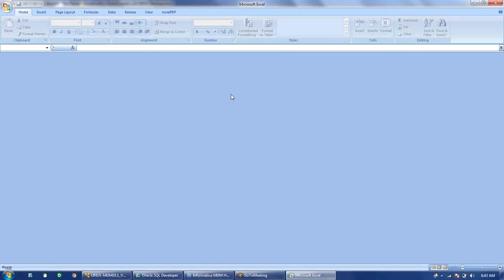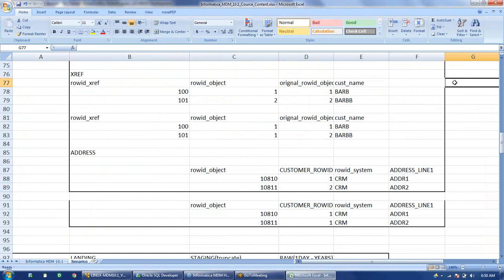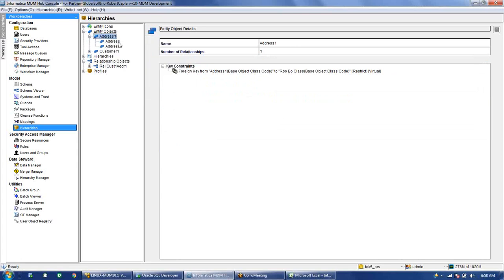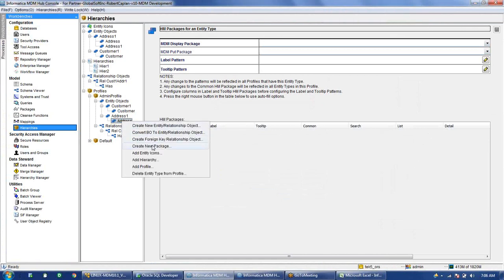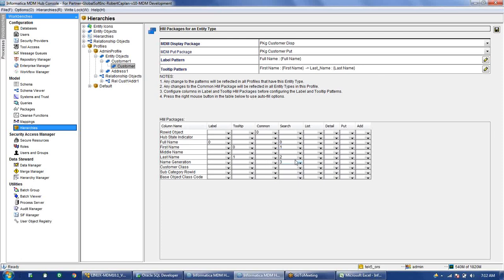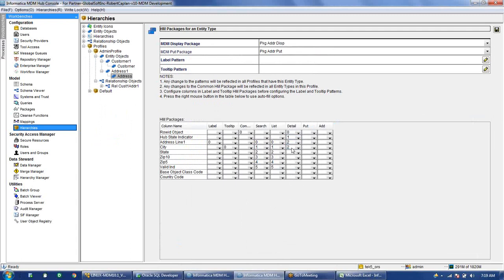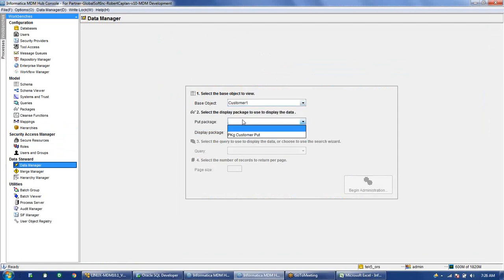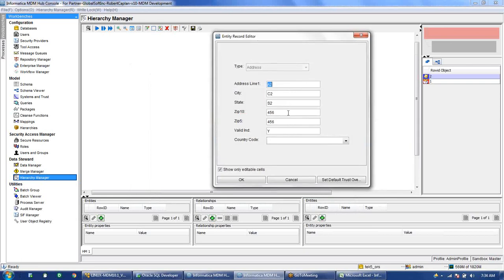Module - Hierarchy Management 2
Hierarchy Management